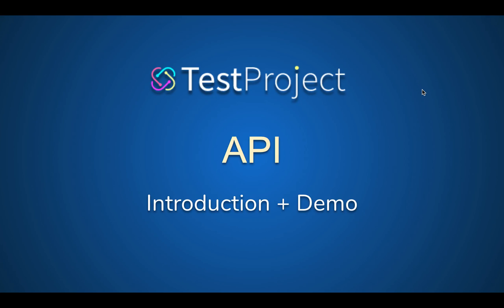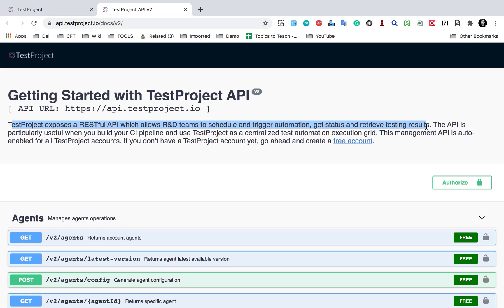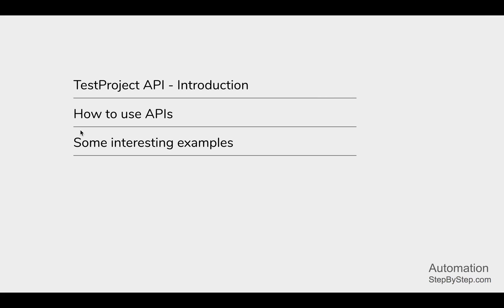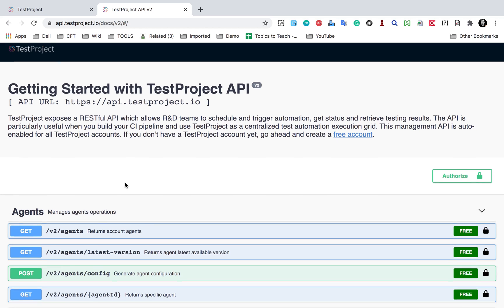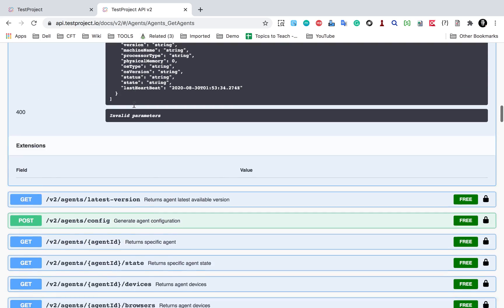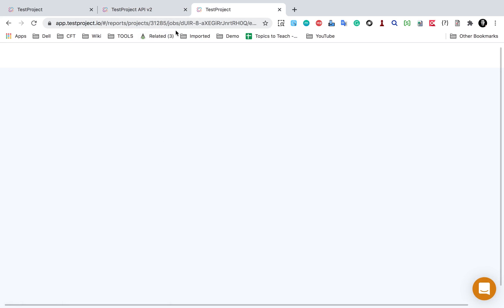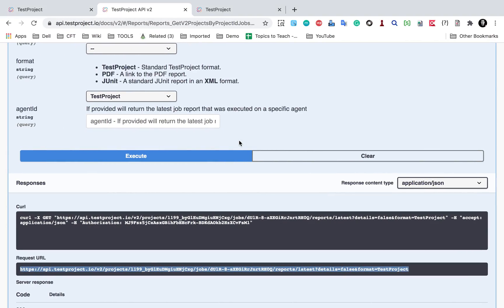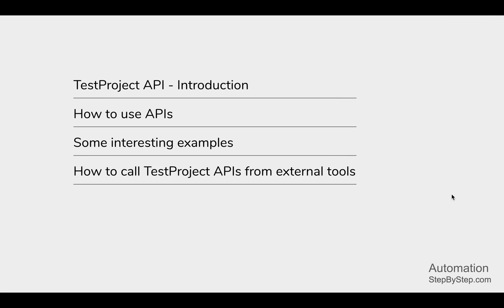TestProject Tutorial 16 | API - Introduction & Demo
TestProject API - Introduction
How to use APIs
Some interesting examples
How to call TestProject APIs from external tools

Keep Learning,
Raghav

Raghav